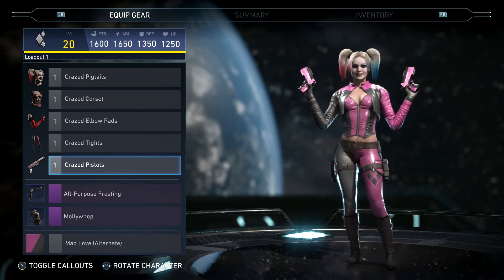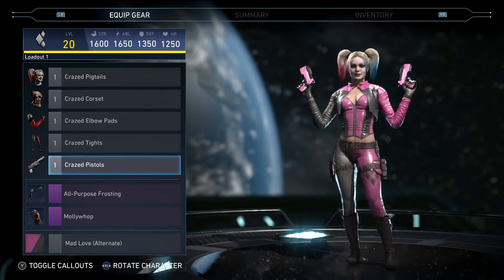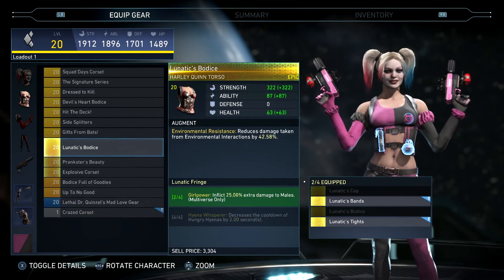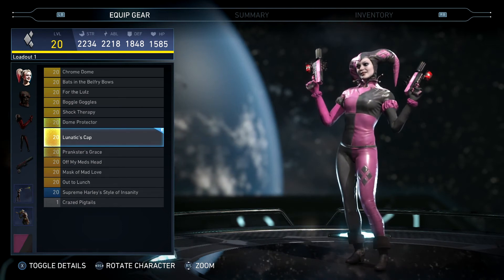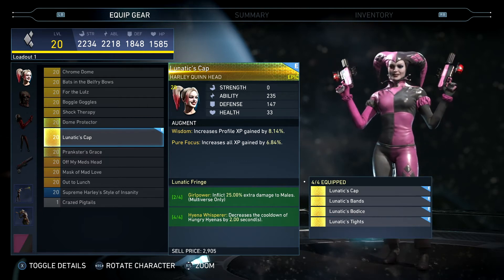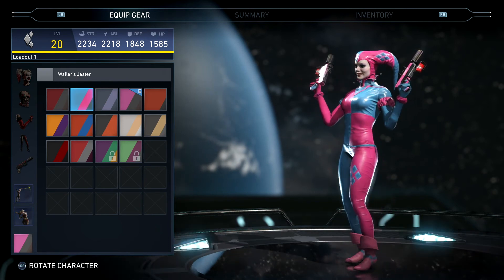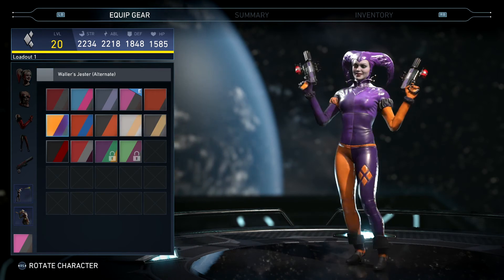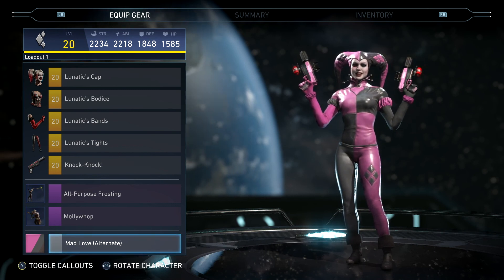Injustice 2 - Lunatic Fringe - Harley Quinn Epic Gear Set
Looking at the epic gear set from Harley Quinn called "Lunatic Fringe." 25% increase damage to males & 2 second decrease cooldown for hyenas.